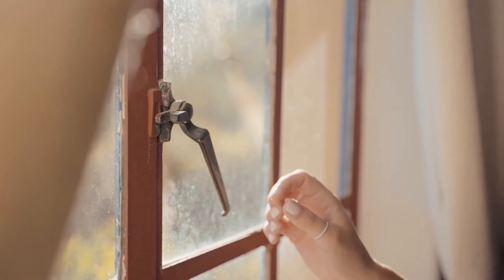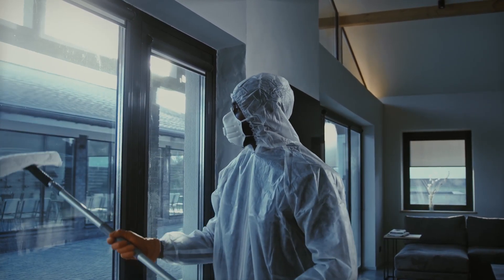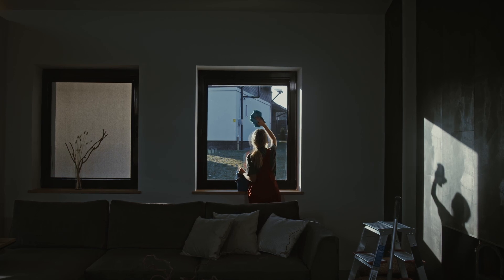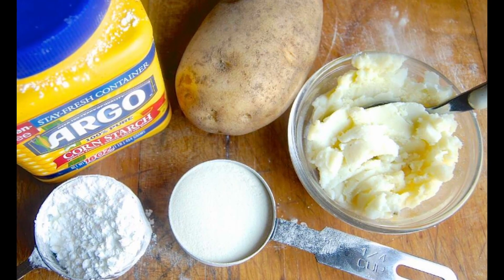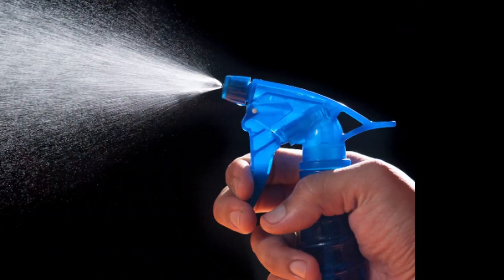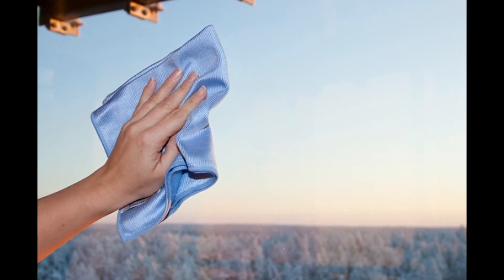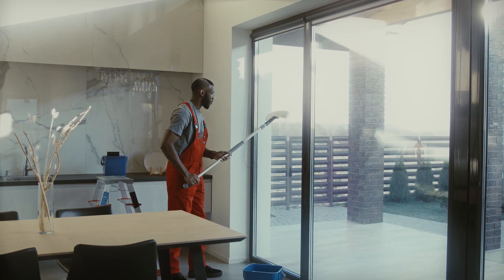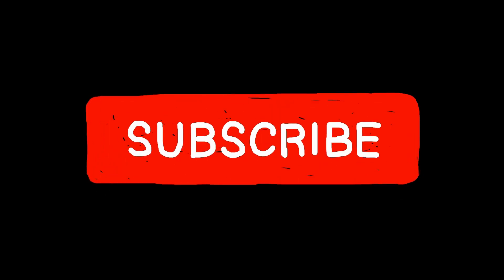Effortless Window Cleaning Hack for Streak-Free Shine!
Revolutionize your window cleaning routine with this hotel-inspired trick! Using common household items like potato starch, vinegar, and ammonia, create a powerful DIY solution that effortlessly leaves your windows spotless and streak-free. This cost-effective mixture dissolves tough dirt, tackling fingerprints, grease, and stains. Say goodbye to the hassle of window cleaning and hello to sparkling, shiny windows!